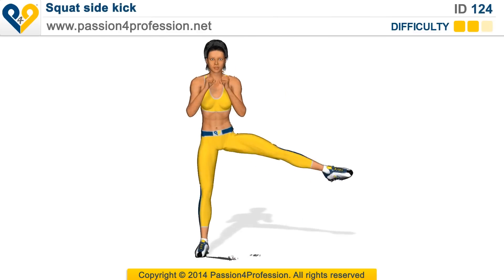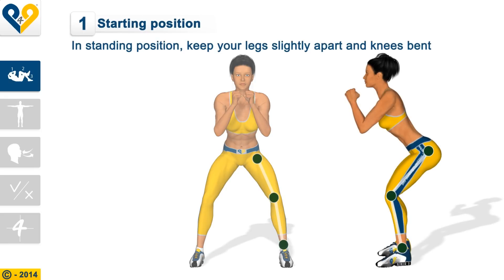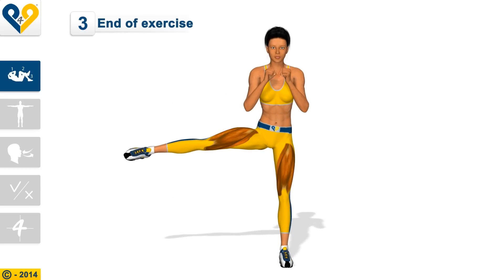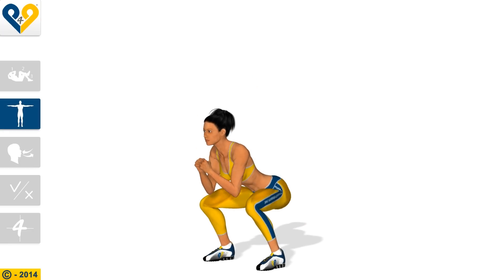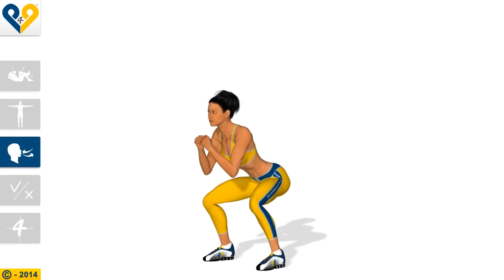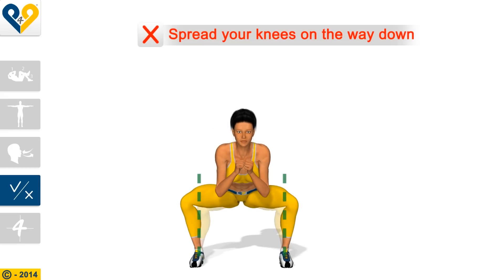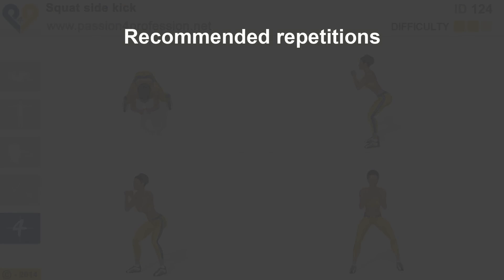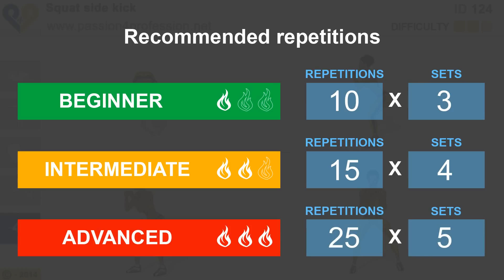Perfect Legs Series: Squat side kick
The squat side kick is a more dynamic and aerobic variation of the classic squat.
The basic movement of the squat is accompanied by alternating side kicks that allow you to improve the tone of your glutes and inner thighs. The dynamic nature of this exercise will also improve balance and motor coordination, and you can burn more calories compared to the simple squat.